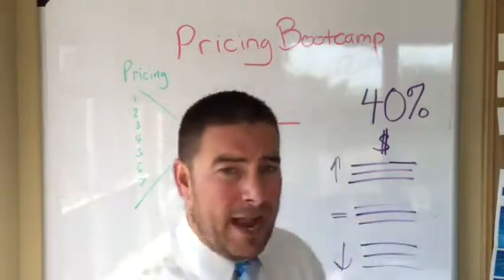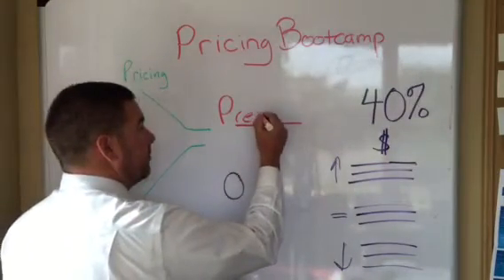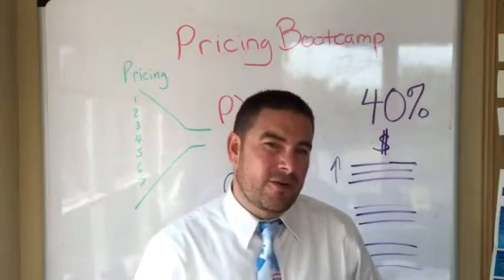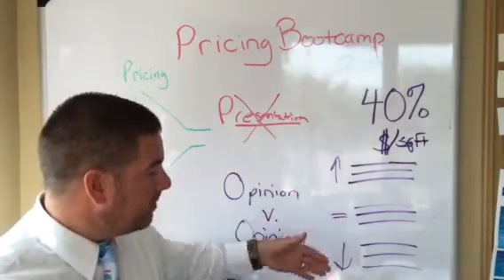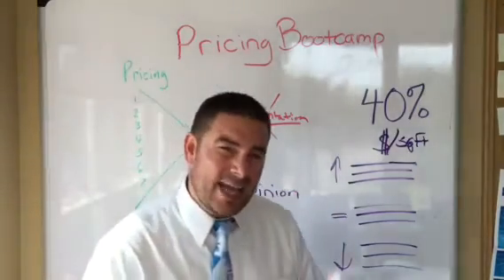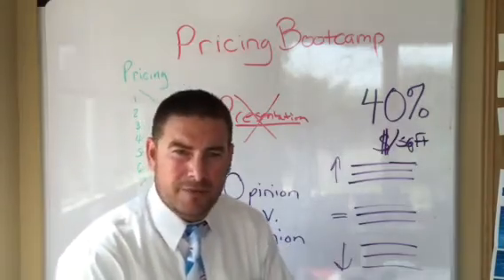Pricing Bootcamp Invite Sept 14